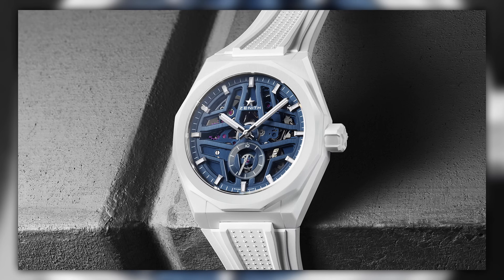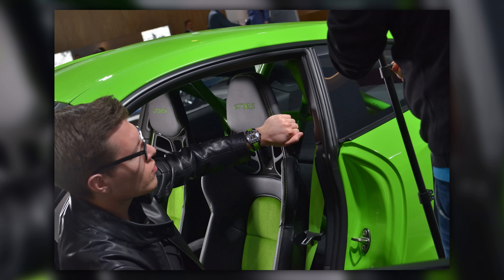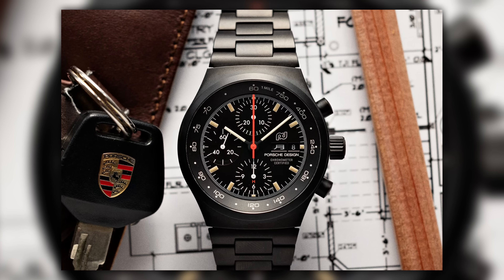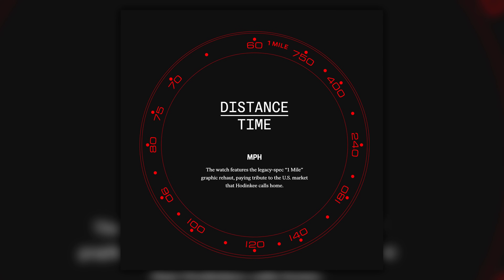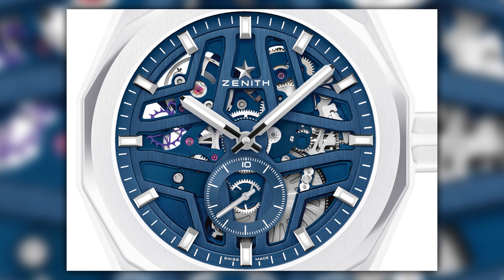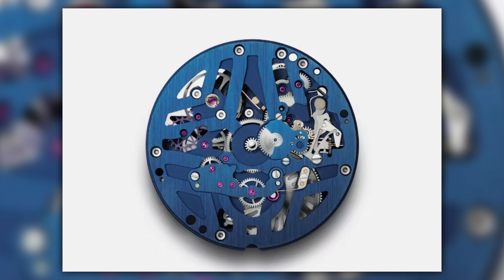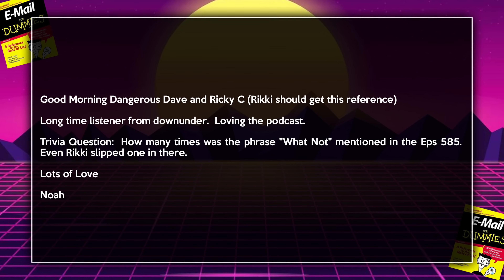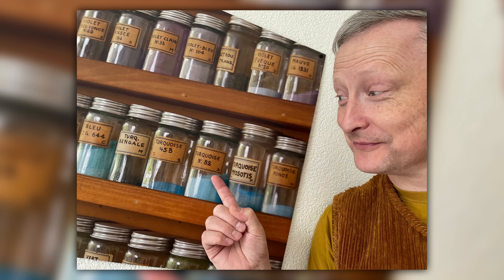Devils vs Angels - Hodinkee Porsche Design vs Zenith Defy Plus The Latest New Watches and News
Read all about it! Here's the link to the show notes